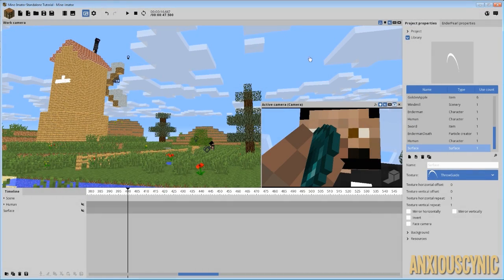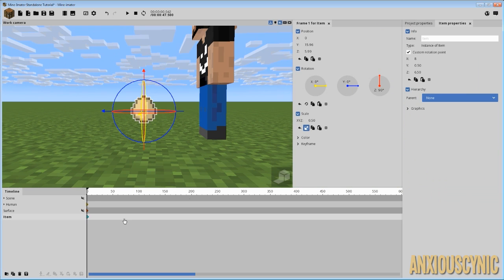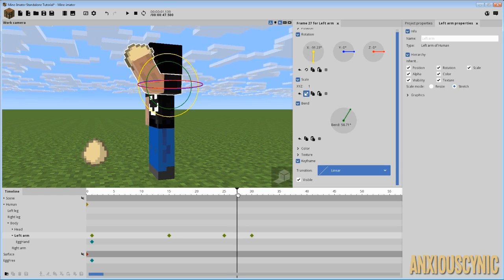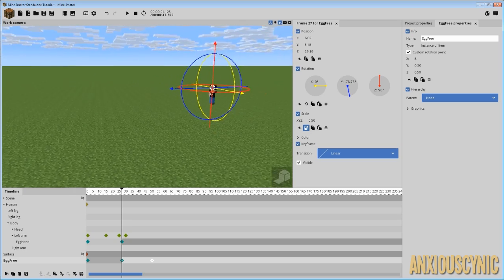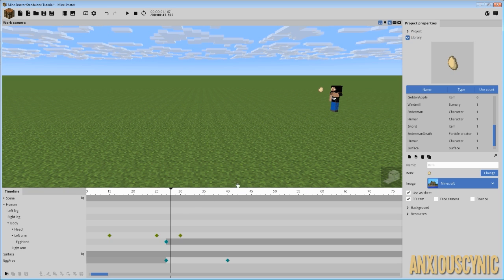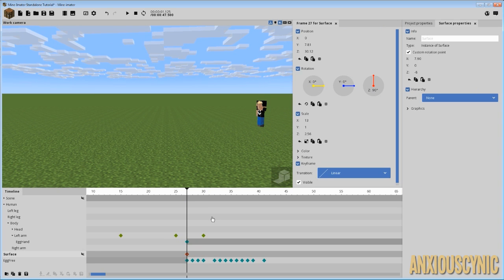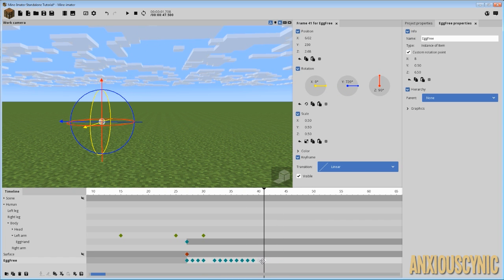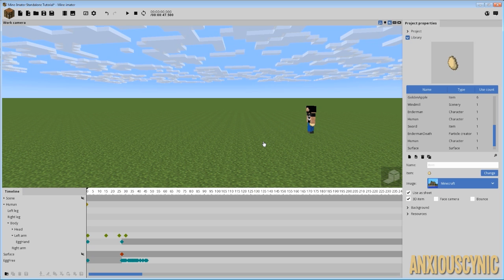How To Throw Objects & Items! | Mine-imator Tutorial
This tutorial shows you how to make the perfect throwing animation!